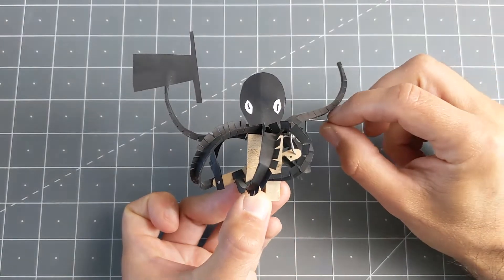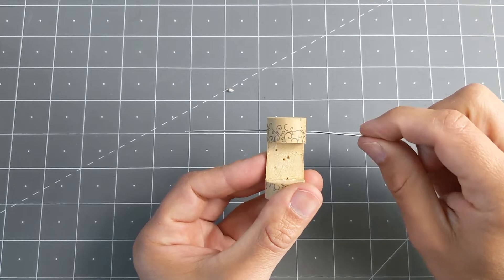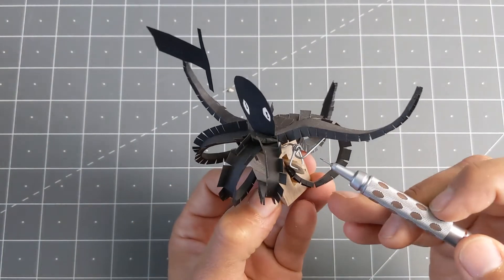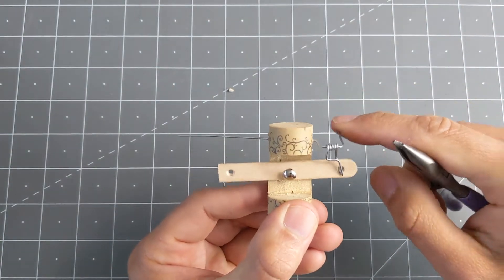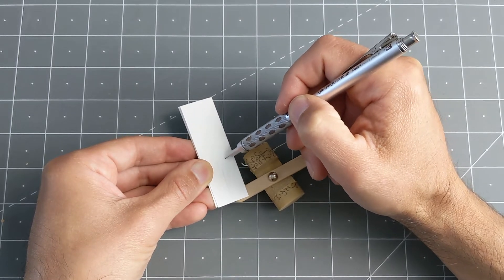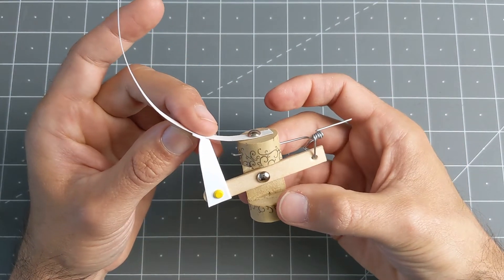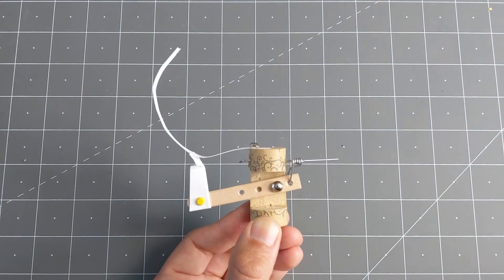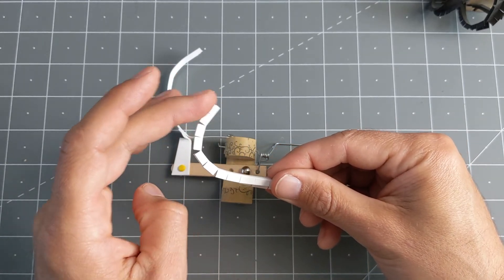How the Octopus from day 21 was assembled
Hole punch I used: